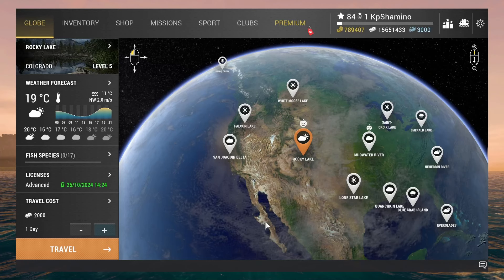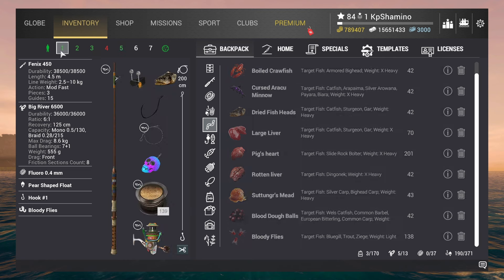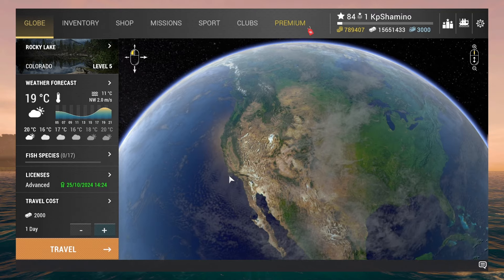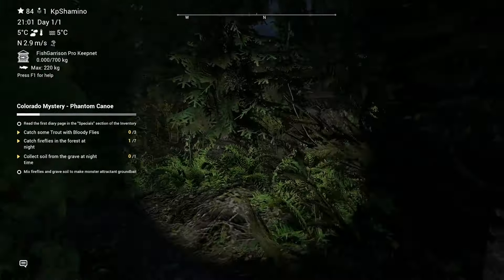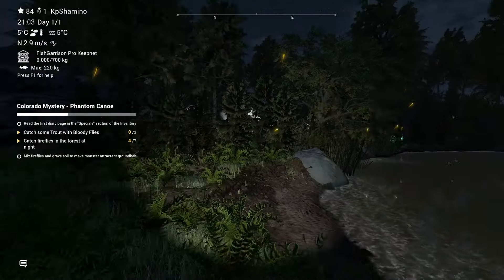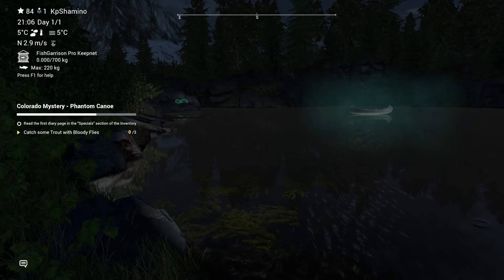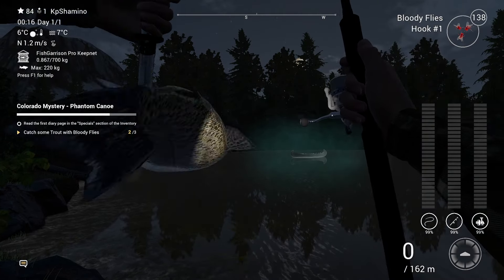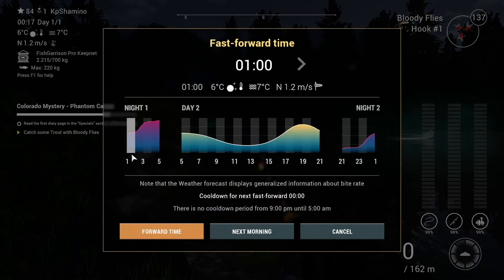Fishing Planet Halloween 2024, Mission Colorado Mystery - Phantom Canoe Guide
Playlist Halloween Chronicles Of The Haunted Fleet